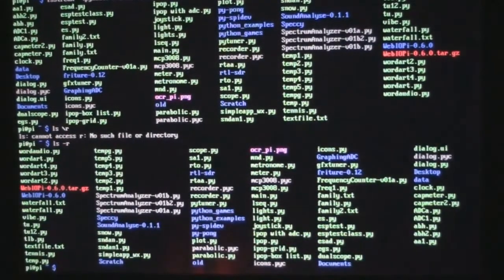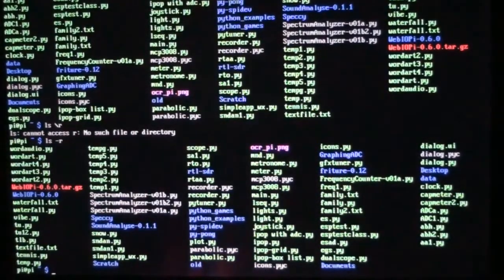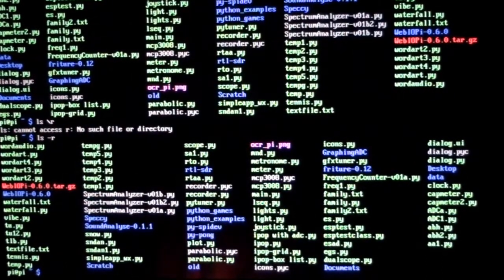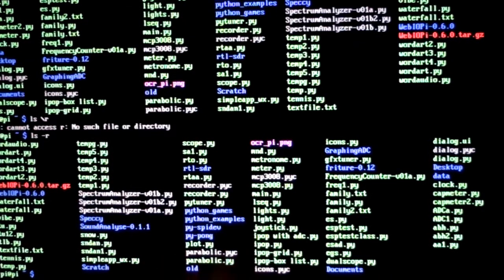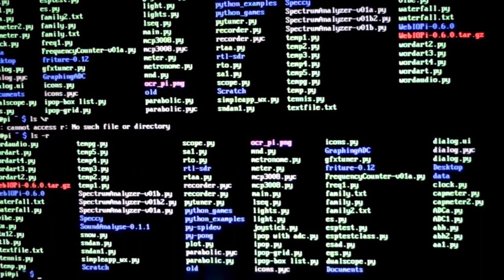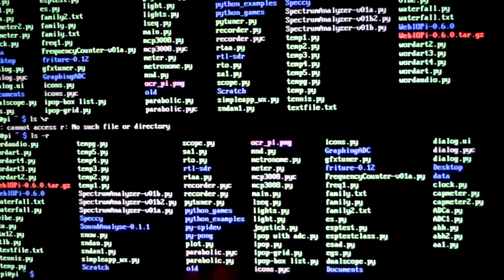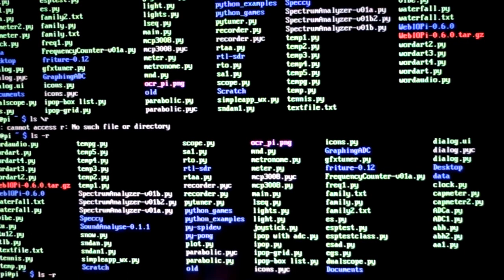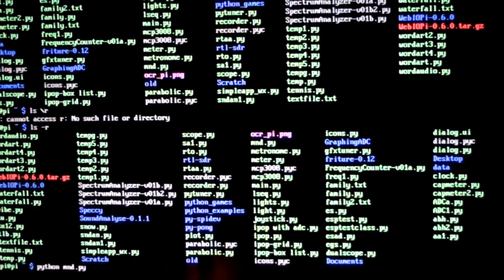Raspberry Pi - Saxophone SoundScape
A musical artwork experiment with sound analysis and pitch detection